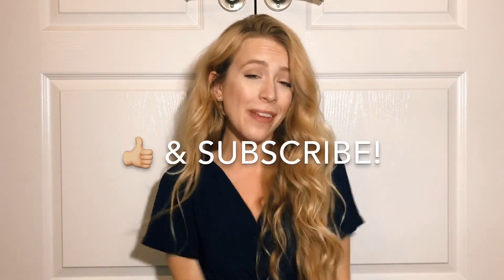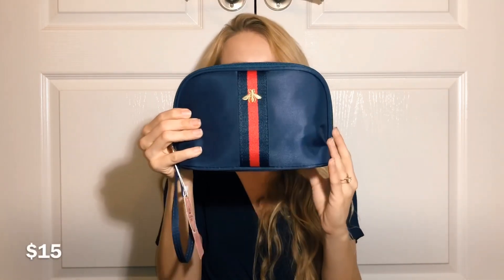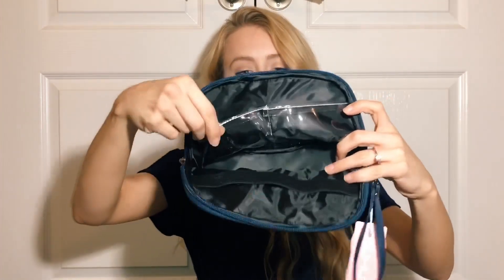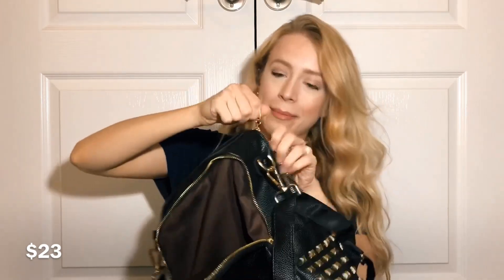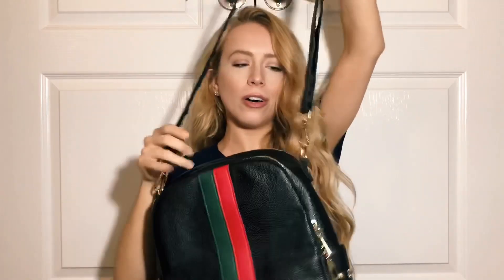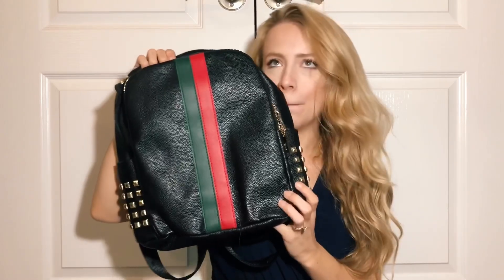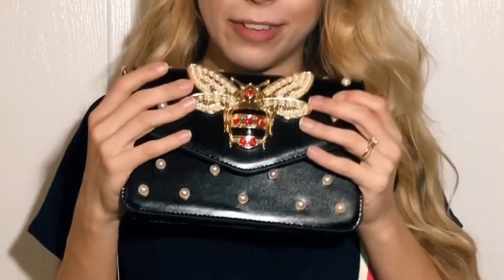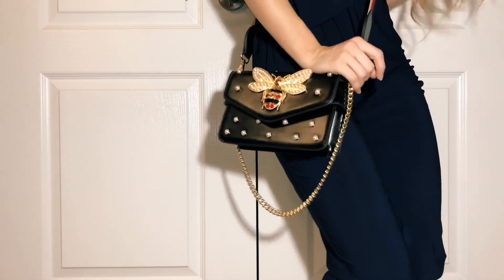AMAZON GUCCI DUPES!!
Hey there! Thank you for checking in on this video! It means so much! These dupes are worth the money! I’m so impressed!

Products mentioned:
-Gucci makeup/travel bag
-Gucci backpack dupe
-Gucci small handbag